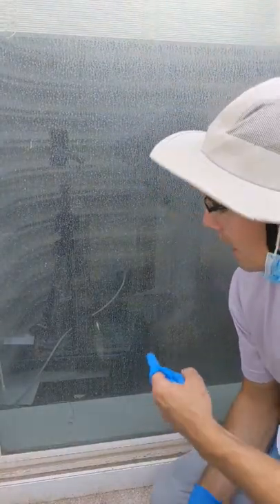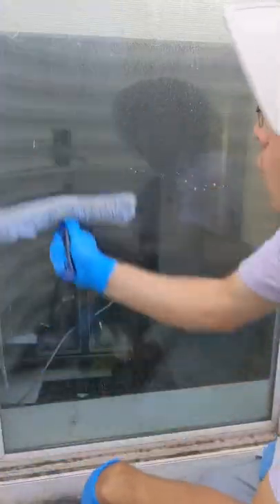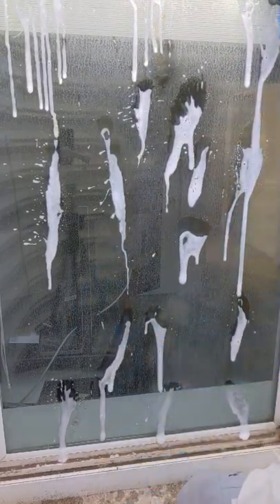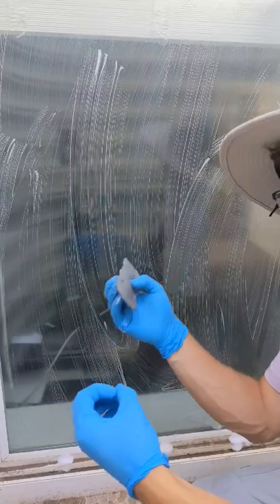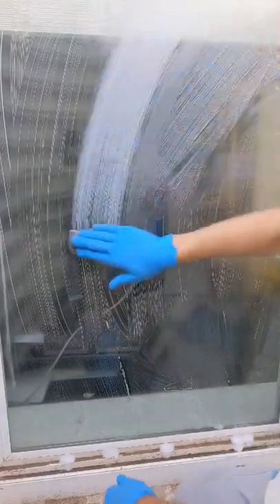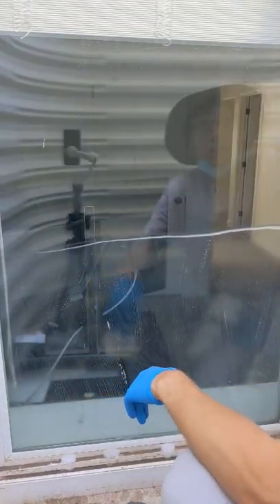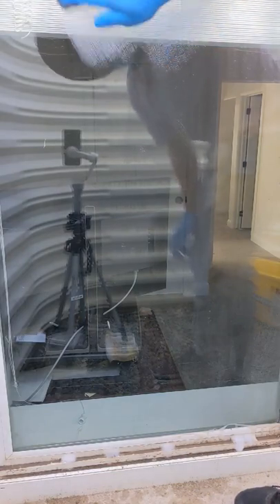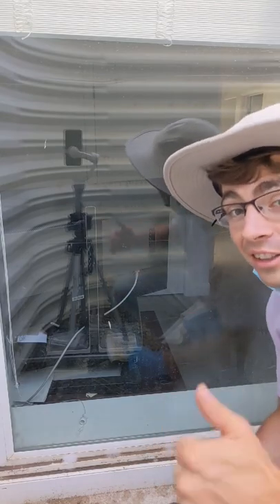DIY HACK: hard water removal using "Lime Away" and "0000 grade steel wool"!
This video explains how to clean hard water windows with a product called "Lime Away" and "0000 Steel Wool. If you like to do things yourself then this video is for you!